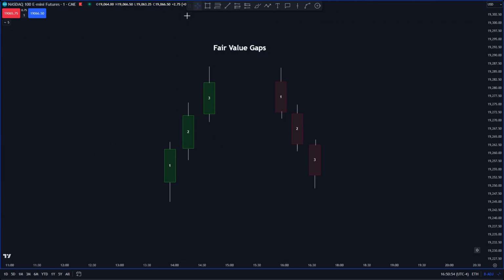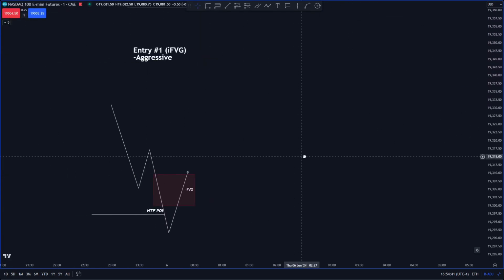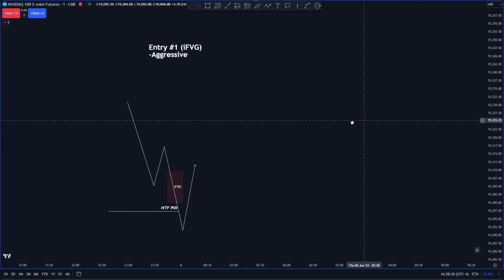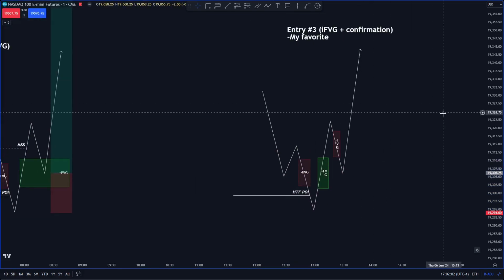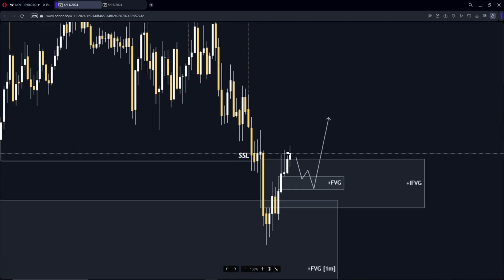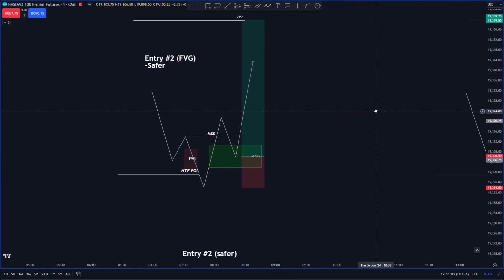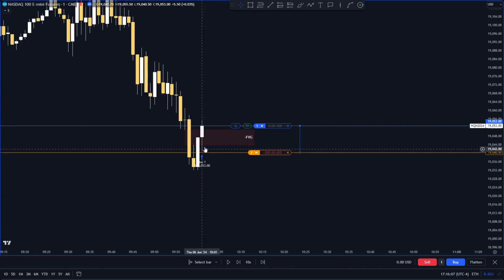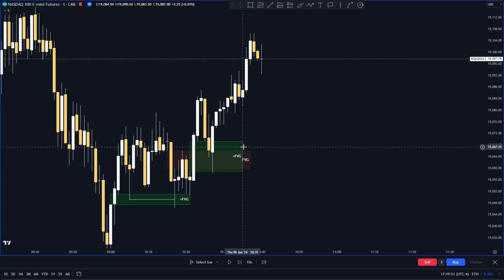Simple ICT Strategy to get FUNDED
No need to overcomplicate ICT. Swing highs/lows & FVGs are all you need. Of course, there are a lot more nuances when it comes to trading, so do your research. Hope this helps!

Timestamps:
0:00 Intro
1:00 What is a Fair Value Gap
2:31 Model 1
8:37 Model 2
11:55 Model 3
14:24 Example 1
17:16 Example 2
20:24 Trade Recap
26:54 Outro